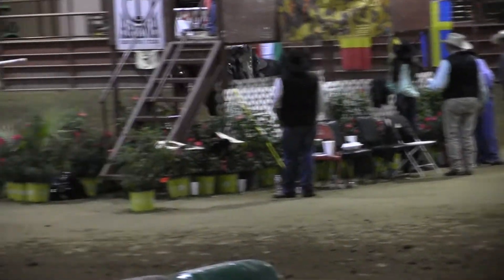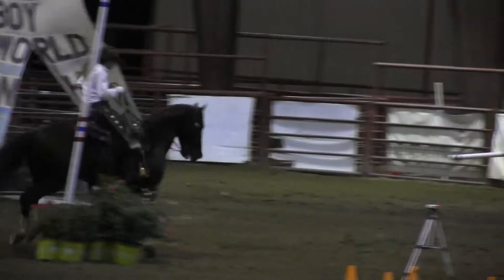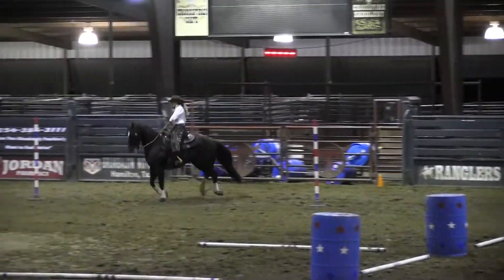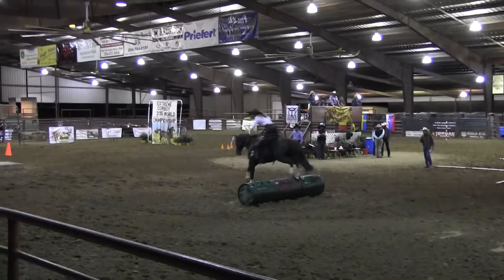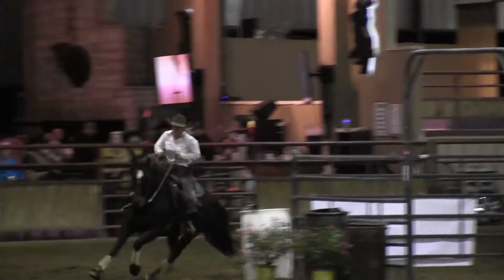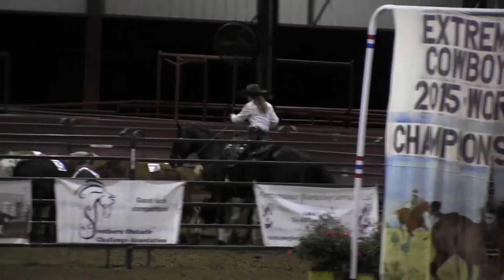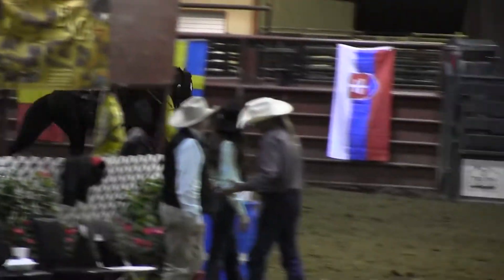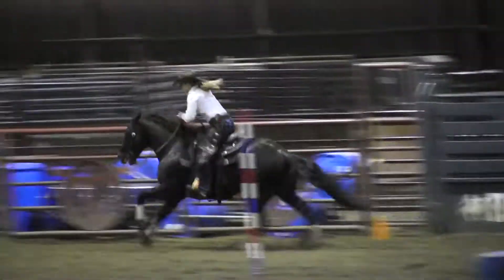2015 EXCA World Championships - Annie Chance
Annie Chance - 2nd GO Pro Division - Scooter